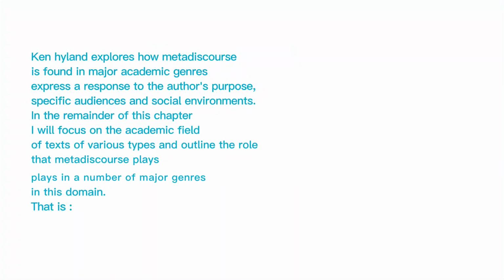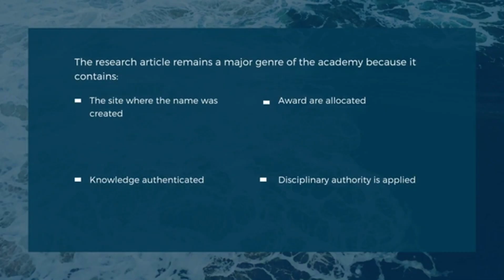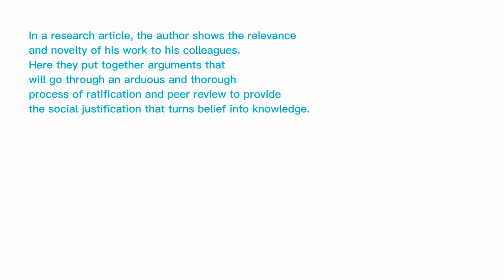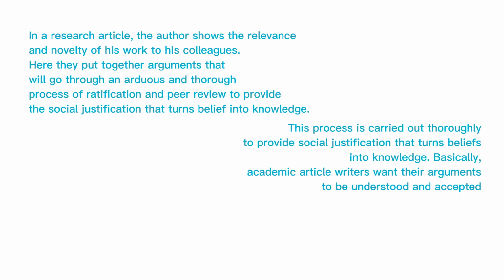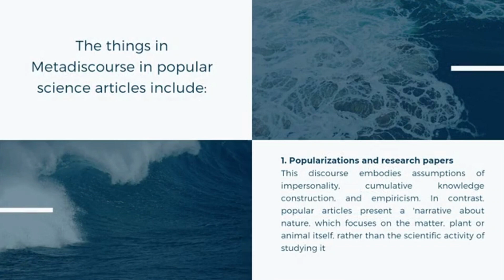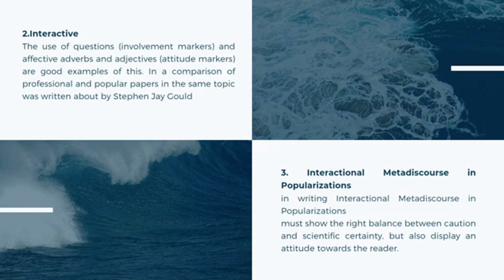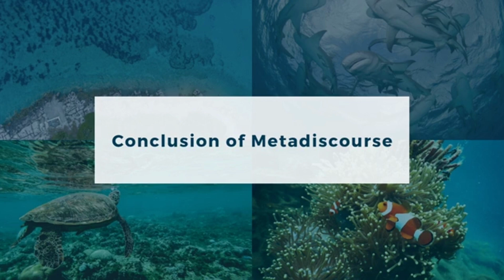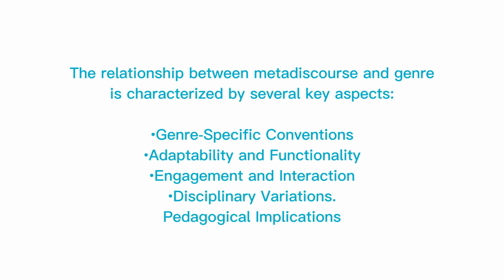(Group 5) Metadiscourse in practice: Metadiscourse and genre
Group 5
Metadiscourse and genre
Aprilia haryanti ningsih
Apriliawan Putra Pratama
Fariz Praditya Ilabi